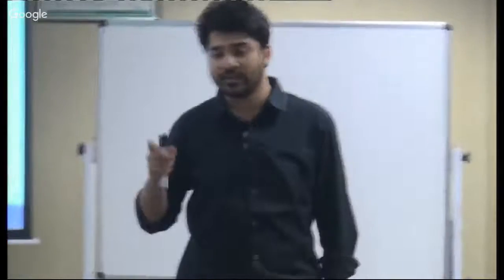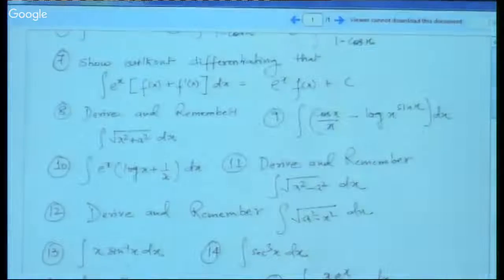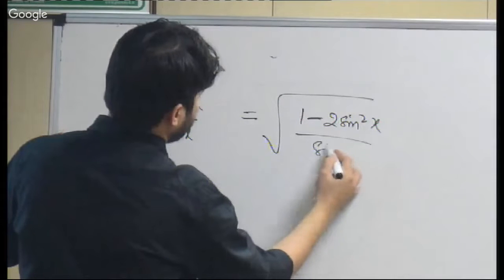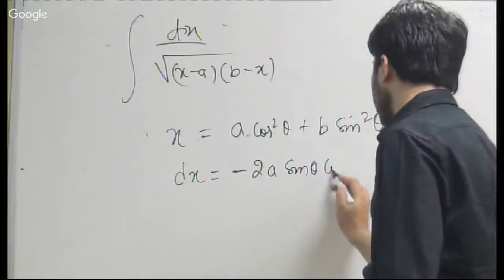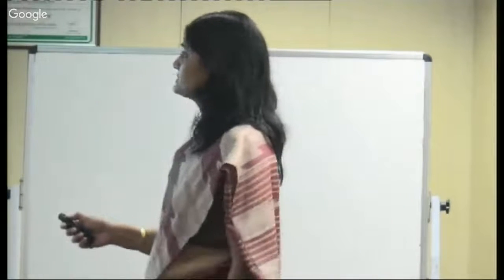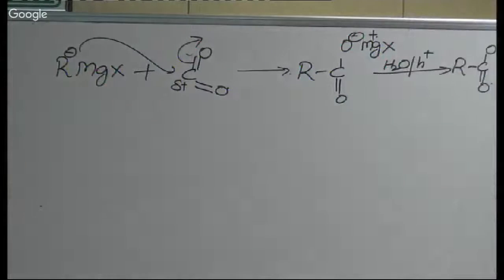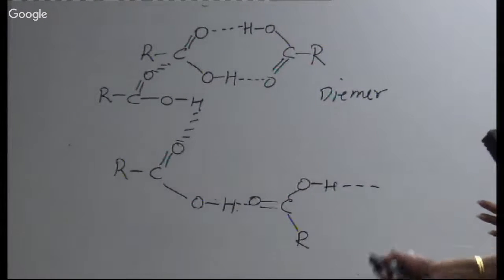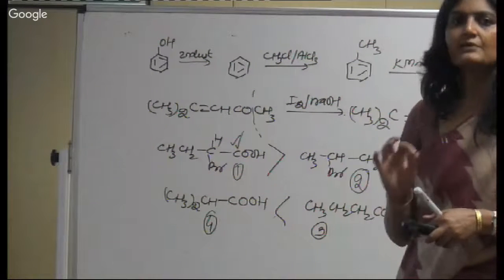CBS UDAAN CLASS XII 21.11.2015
Session 1 - Indefinite Integration - Integration by partial fraction, special integrals.(Mathematics)
Session 2 - Preparation of Carboxylic Acids.(Chemistry)